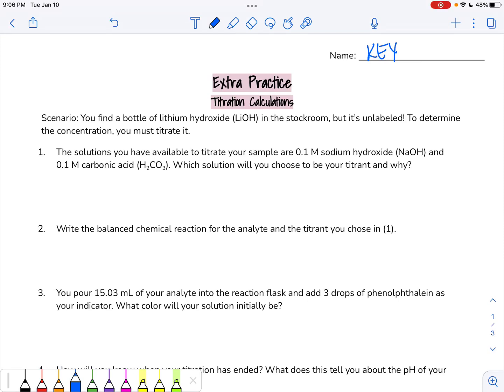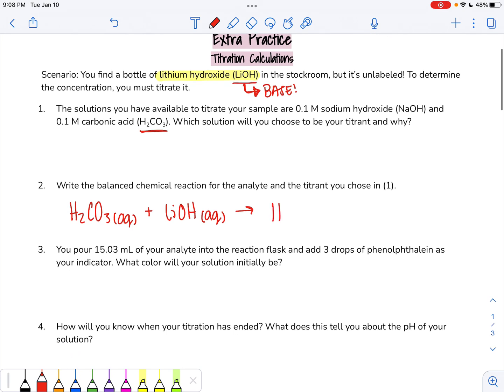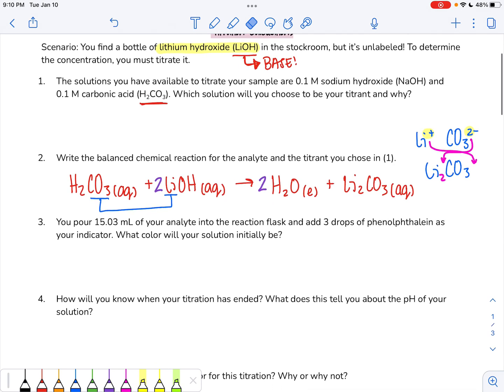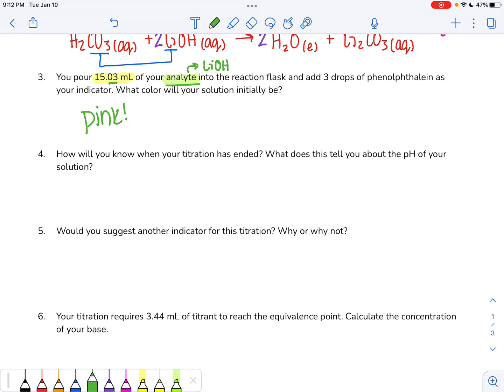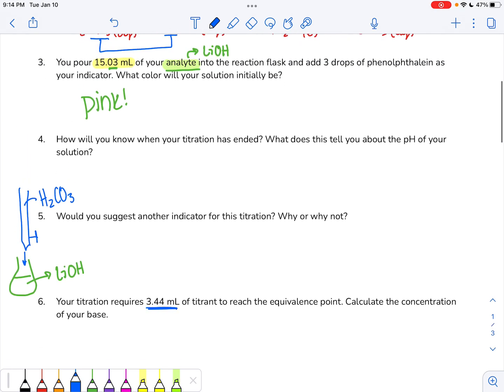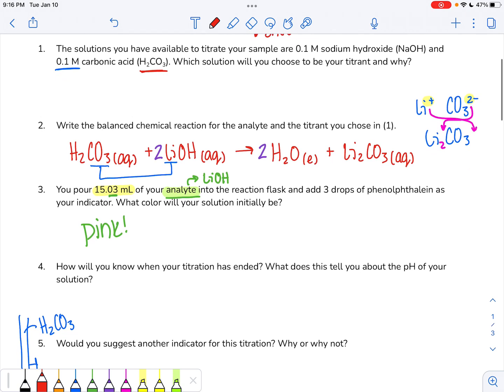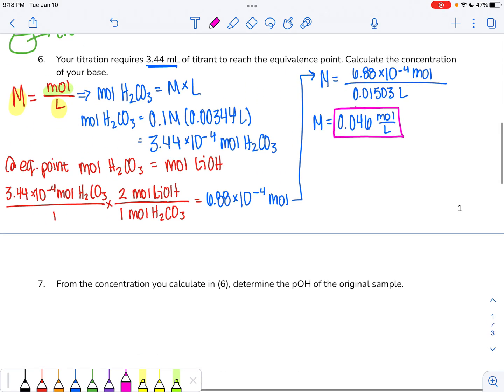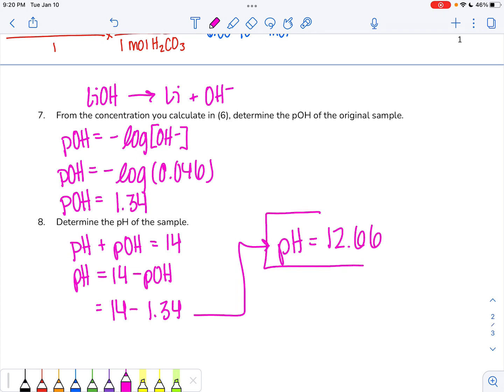Titration Calculations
Titration of a base with a diprotic acid